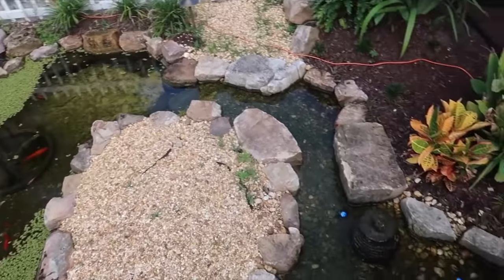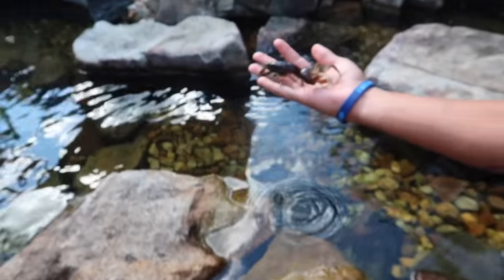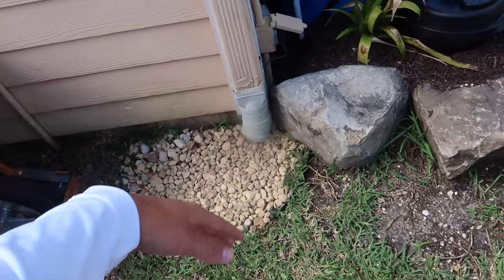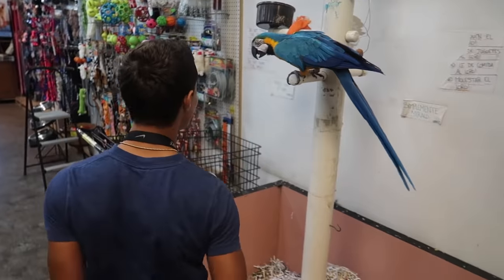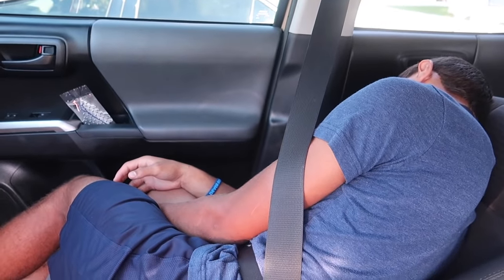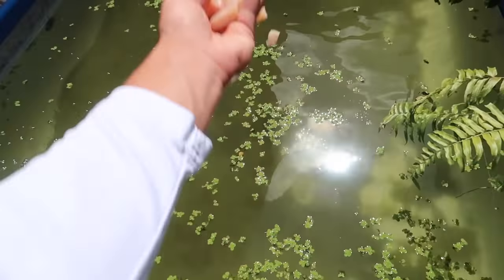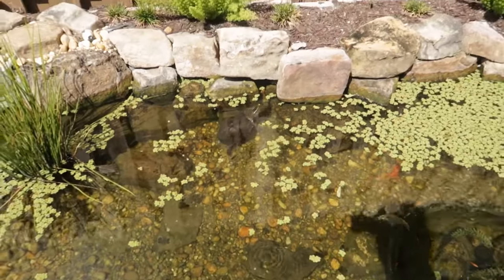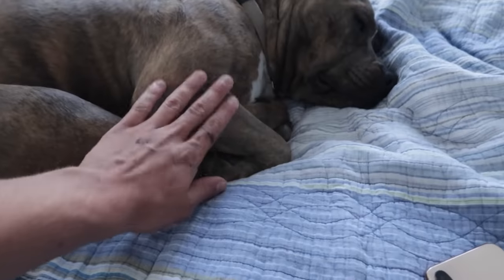Buying CRAY-FISH for My Backyard POND!!!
We got CRAYFISH for My Big POND but these LOBSTERS don't MESS around...

WIN A FREE POND!
GOOD LUCK - Winner will be announced Oct. 30th, 2018